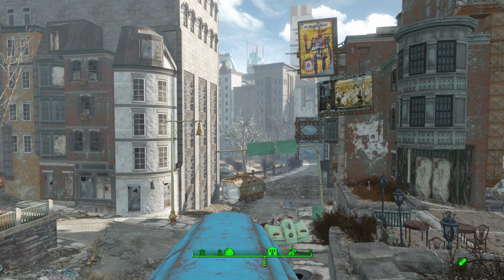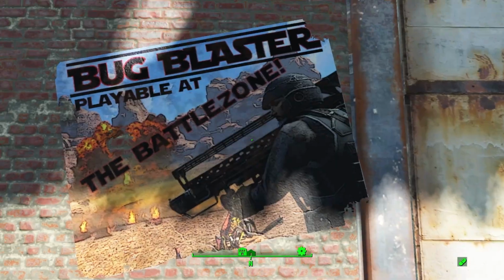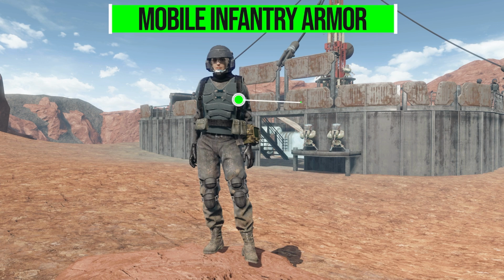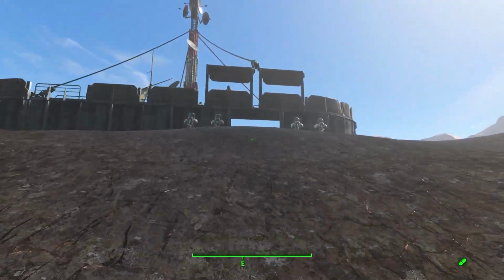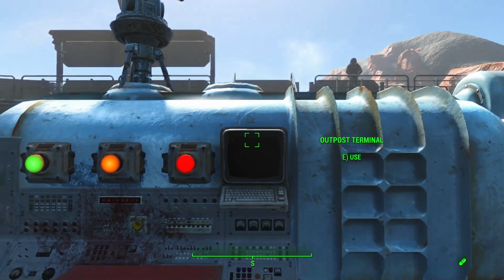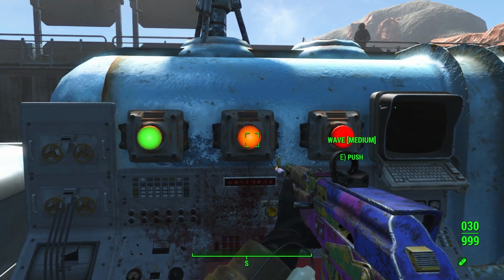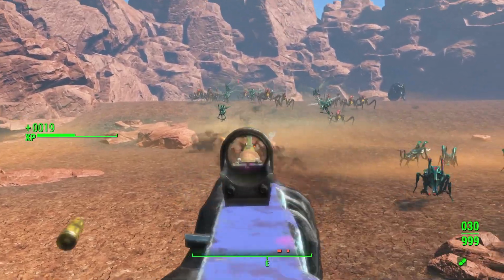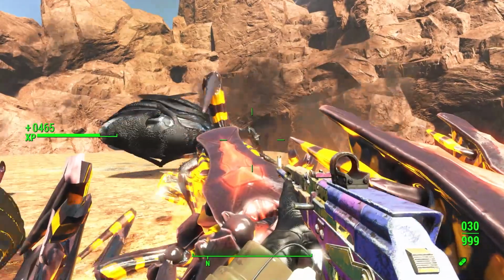Fallout 4 Mods - BUGS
In this episode I give you a quick look at the BUGS mod which adds into the game a Swarm Survival Simulator based on Starship Troopers.